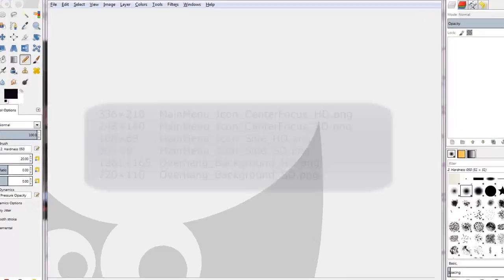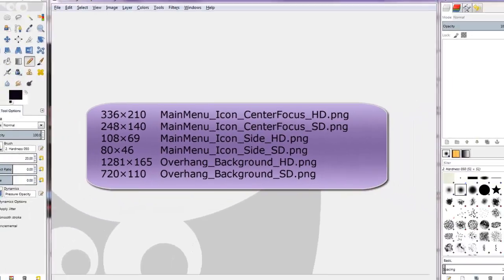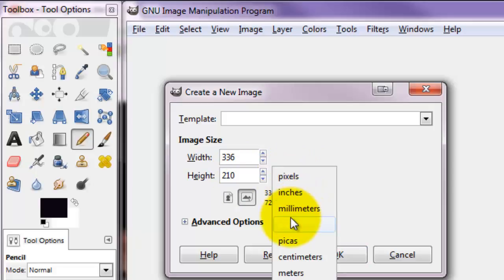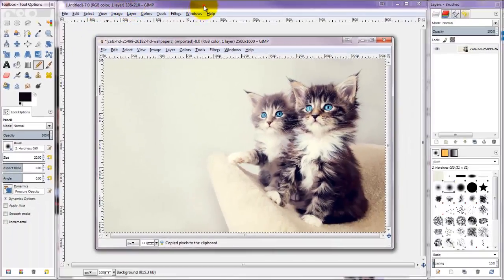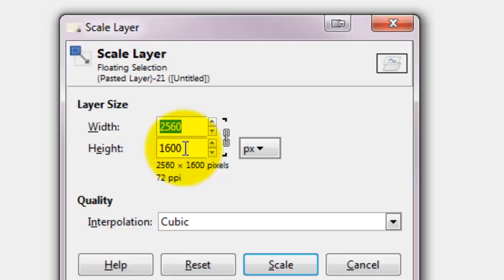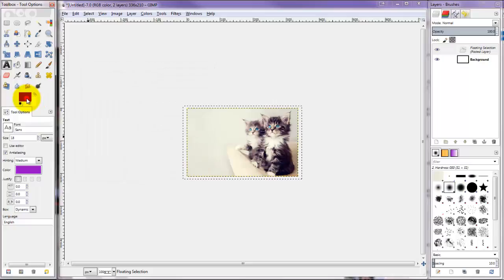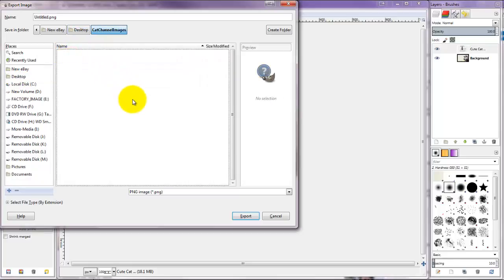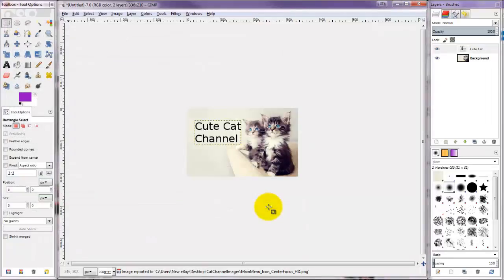8. Developing a ROKU Channel - Make Channel Package Images